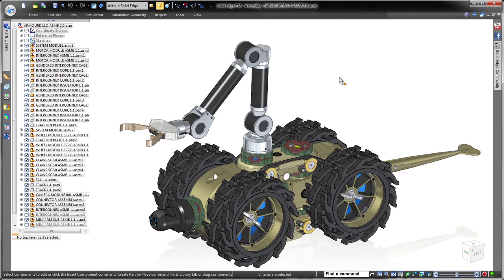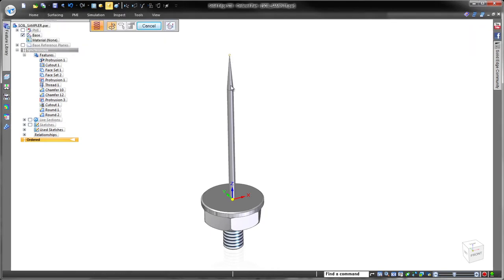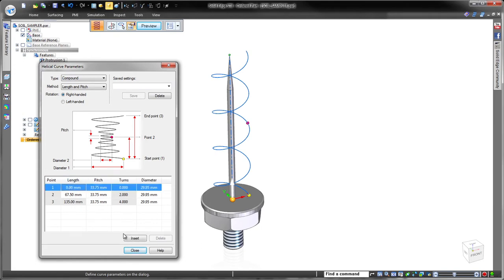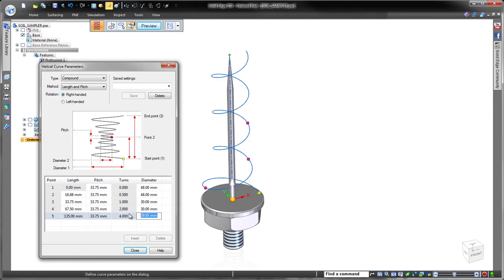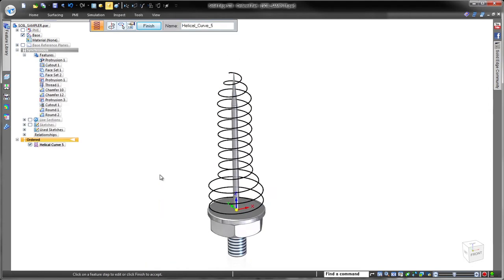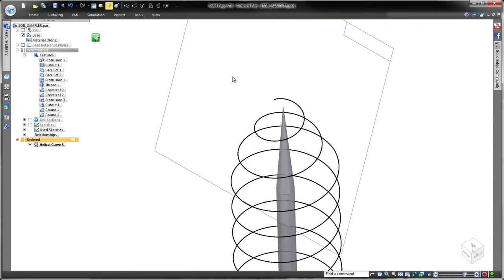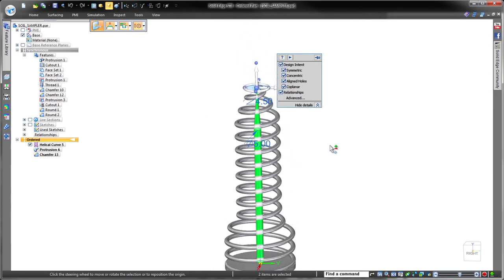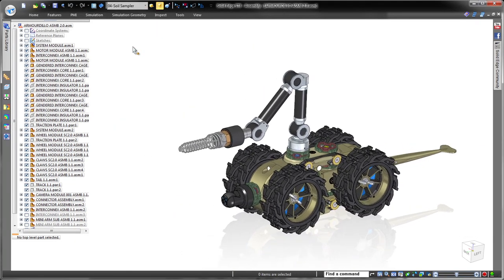SOLID EDGE ST8 HelicalCurve 02